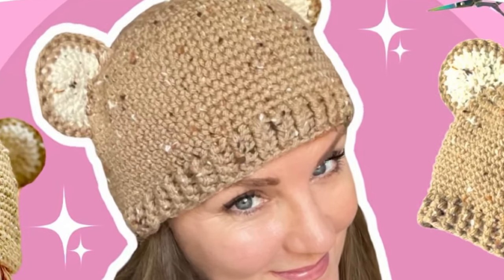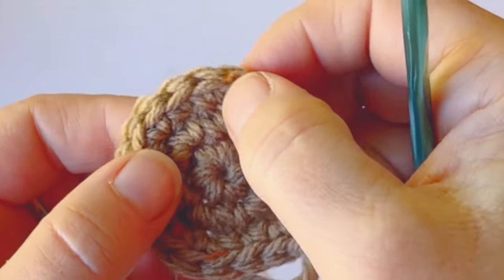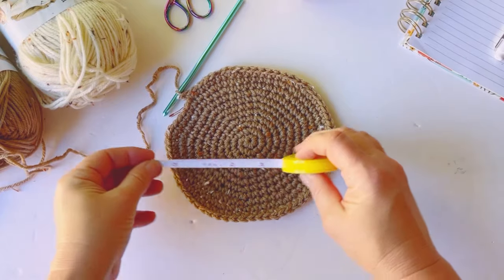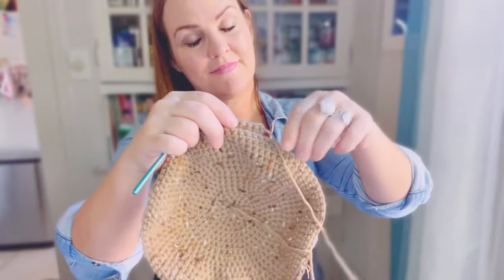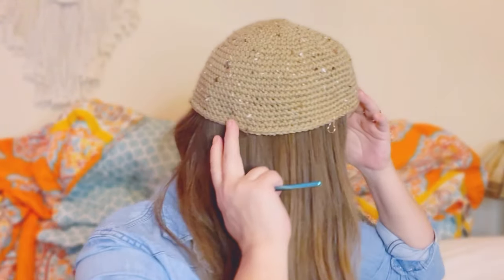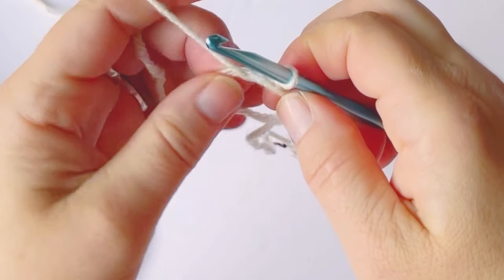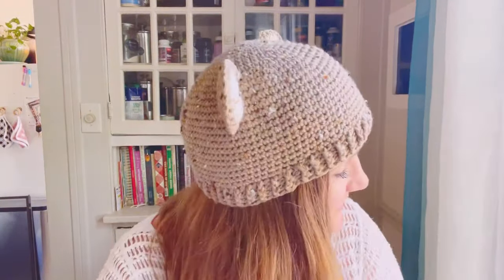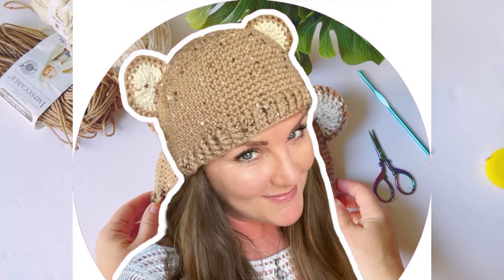Teddy Bear Crochet Beanie EASY Beginner Pattern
How to Crochet a BEANIE in 1 hour -
Crochet a basic top-down bear beanie with me in just 1 hour! Learn how to crochet a beanie in this easy crochet tutorial.  After you learn to crochet a beanie, add some cute bear ears for flare!

This is an absolute beginner crochet tutorial with full written patterns, available and downloadable resources so you can make the perfect crochet beanie and customize it just for you, or your loved one!

I added a little flare and bonus pattern for bear ears to spice up your new beanie pattern.

You can use ANY yarn or hook size to make this and it's completely customizable.

Supplies:
Hook:  5mm Crochet Hook
Outer Ear Yarn - Brown Yarn
Inner Ear Yarn - Lighter Yarn
🧶 I used Impeccable Yarn by Loops & Threads.
✂️ Scissors
📏 Measuring Tape
📝 Pen & Paper

Basic Increase formula + Stitch Counts
Each row increases by 6.
R1:  6 sc into ring
R2:  2 sc in each stitch (12 sc)
R3: Sc in first stitch, sc 2 in next stitch. (12 sc)
R4: Sc in next 2 stitches, sc 2 in next stitch. (18 sc)
R5: Sc in next 3 stitches, sc 2 in next stitch. (24 sc)
R6: Sc in next 4 stitches, sc 2 in next stitch. (30 sc)
R7: Sc in next 5 stitches, sc 2 in next stitch. (36 sc)
R8: Sc in next 6 stitches, sc 2 in next stitch. (42 sc)
etc...
Keep crocheting using the increase formula until your beanie measures the proper crown height.

Stagger Increases:
R2: 2 sc in each stitch
R3: Sc in first stitch, sc 2 in next stitch.
R4: Sc 2 in first stitch, sc in next 2 stitches.
R5: Sc in next 3 stitches, sc 2 in next stitch
R6: Sc 2 in first stitch, sc in next 4 stitches.
etc.

Basic Crochet Beanie Ribbing:
After you finish your beanie, slip stitch into the next stitch, chain 2 and work a round of double crochets.
In the next round, work alternating front and back post double crochets around.
Repeat that for however long you want until your brim reaches your desired height.

Important Moments (Timestamps)
00:00 - Intro
00:12 - Supplies List
00:27 - Taking Measurements
00:44 - Creating a Magic Circle
00:55 - Slo Mo Magic Ring
01:08 - Round 1
02:42 - Round 2
03:43 - Round 3
04:22 - Round 4
05:16 - Round 5
05:36 - Round 6
06:16 - Round 7
06:53 - Round 8
07:52 - Round 9
08:10 - Round 10
08:54 - Round 11 - Staggering Stitches
10:56 - Keep crocheting and measuring
11:17 - How to shape and create the perfect beanie measurements
12:00 - Creating the rest of the beanie using single crochets
13:46 - Couch time - with Emma in the Moment
14:40 - Brim Talk
15:07 - The Brim Reveal!
15:10 - Basic Beanie Reveal
16:19 - Creating the Bear Ears
23:50 - Joining the inner and outer ear pieces together
24:43 - Attaching the ears to the beanie
26:00 - Finishing and Outro

Crochet Hat Tutorial, How to Crochet A Beanie With Bear Ears, How to Crochet a Hat for Beginners, Top Down Uncinetto